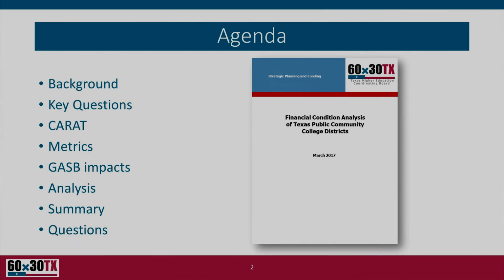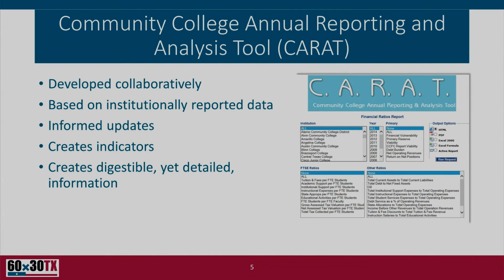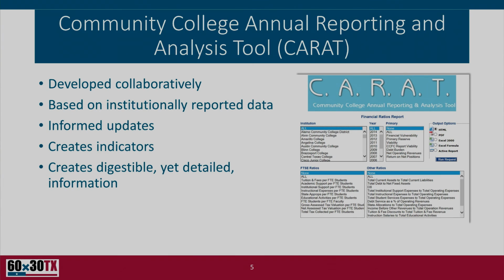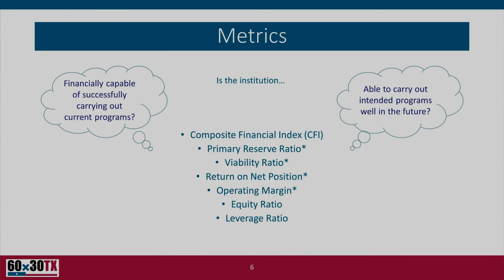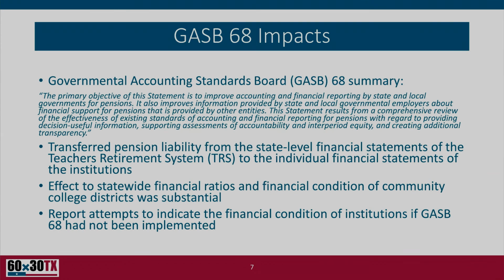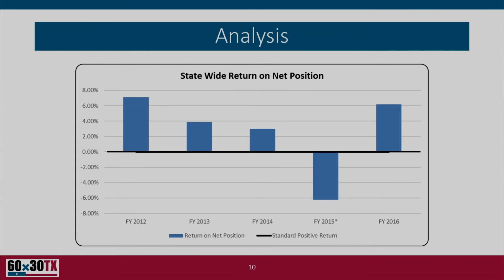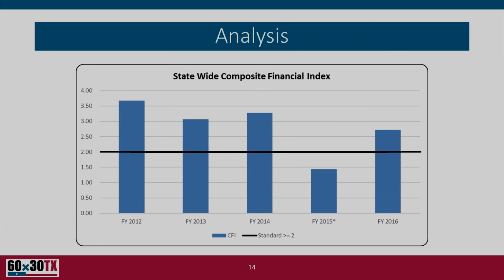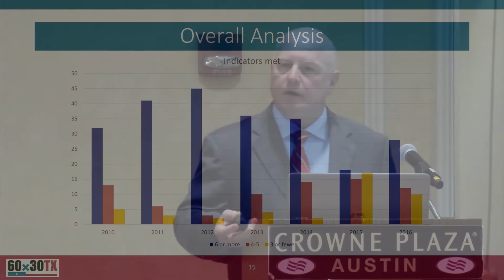10 Financial Reporting and Ratio Analysis